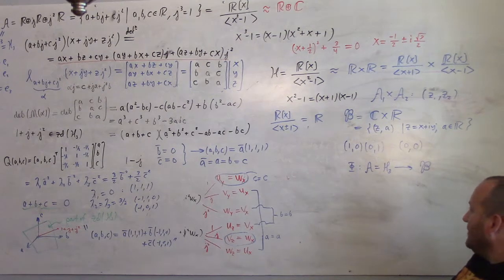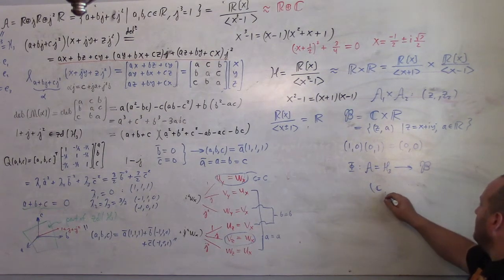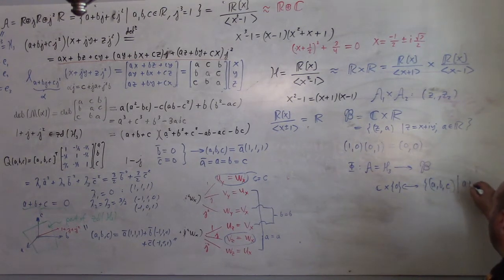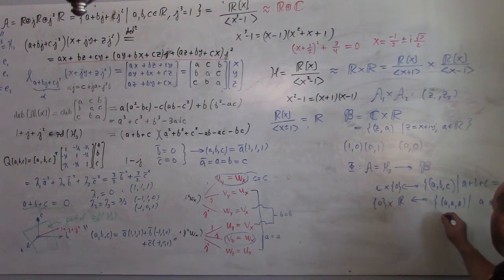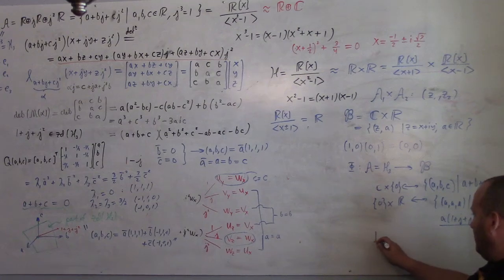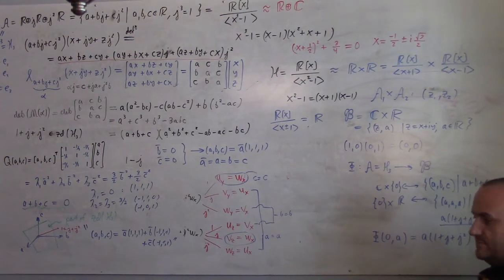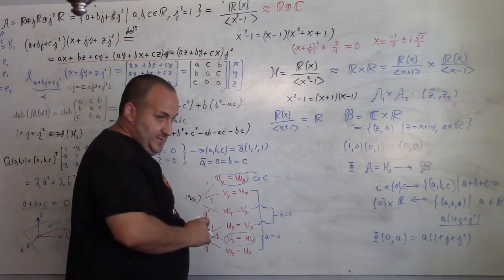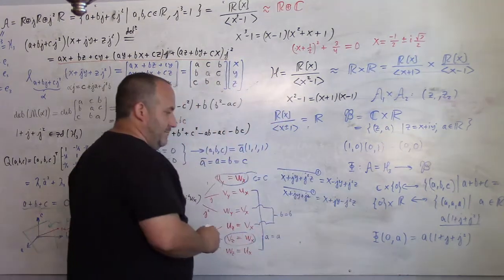A-Calculus, Cauchy Riemann equations for H3, 5-15-21 part 6